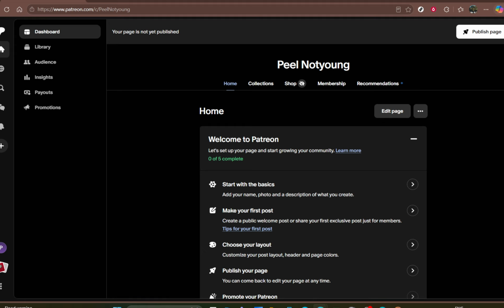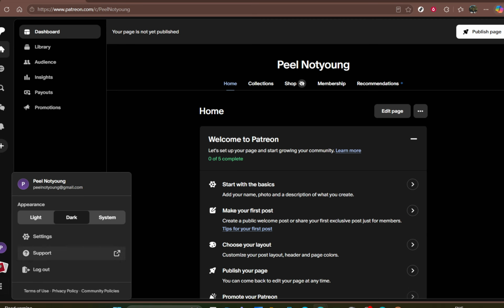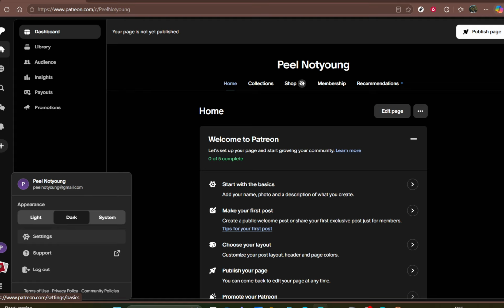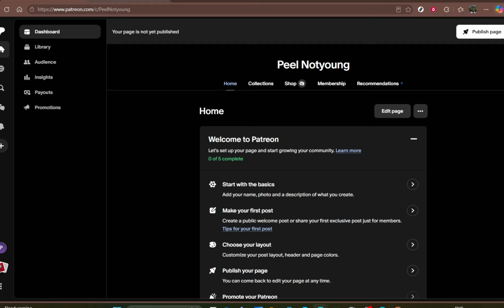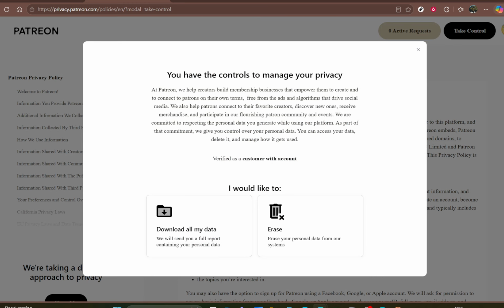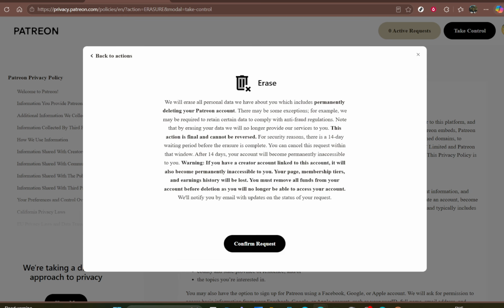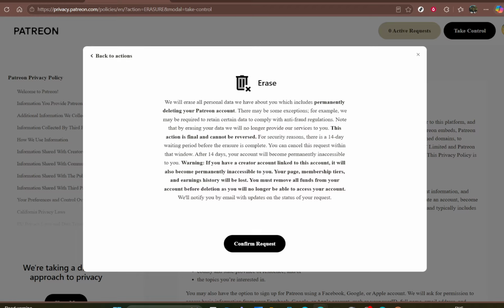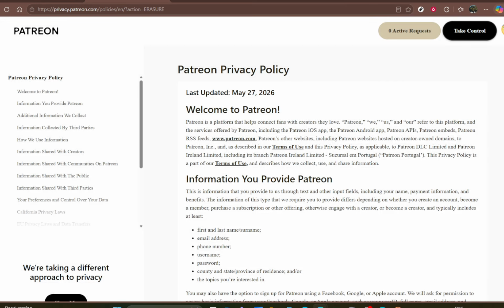How to Delete a Patreon Account [Full Guide 2026]